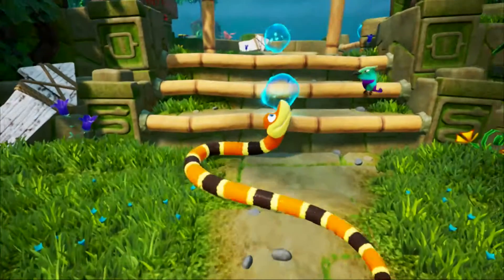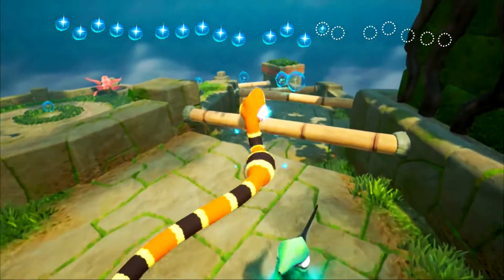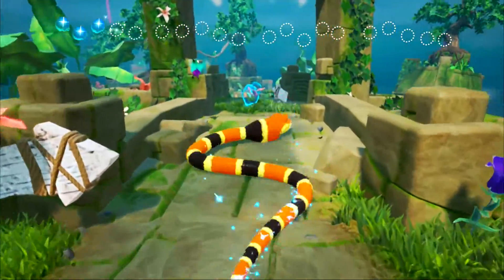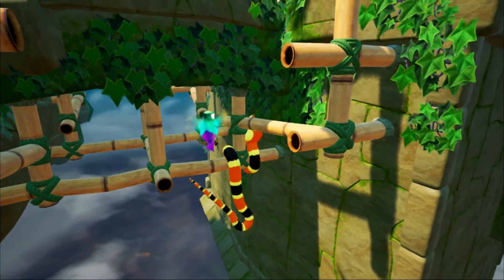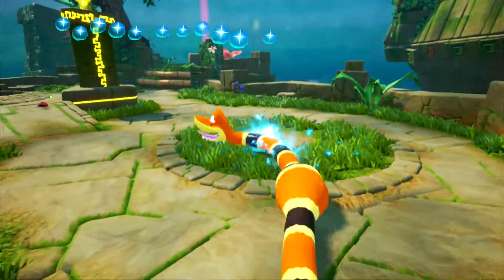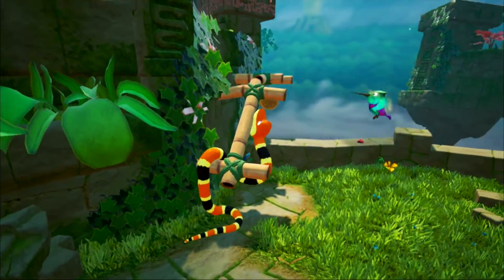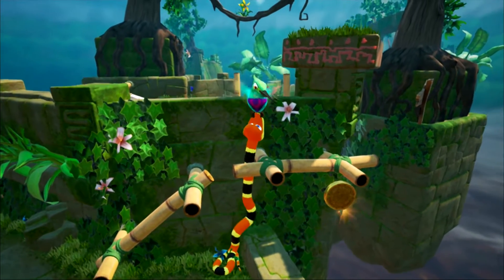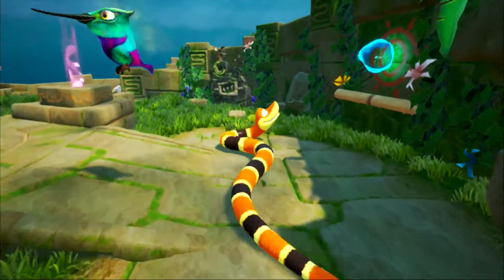Snake Pass - Paradise Path: All 5 Coins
How to get all 5 of the Gateway Coins on Level 1: Paradise Path in Snake Pass.